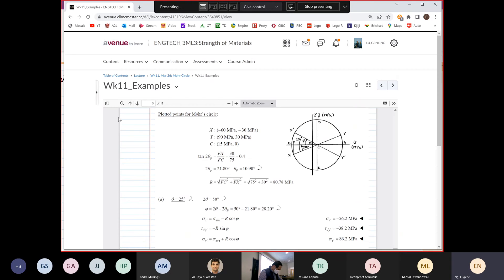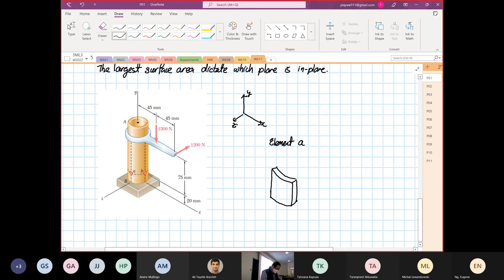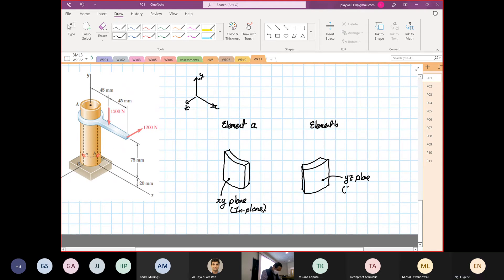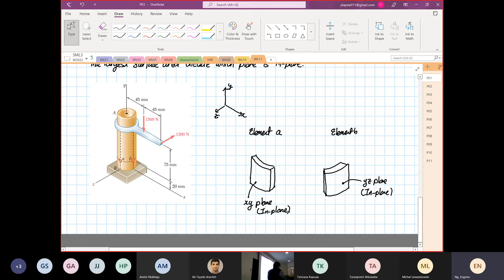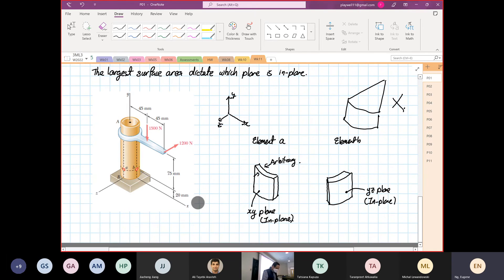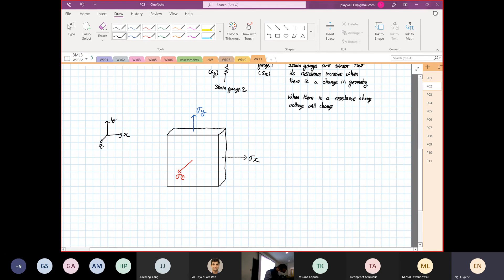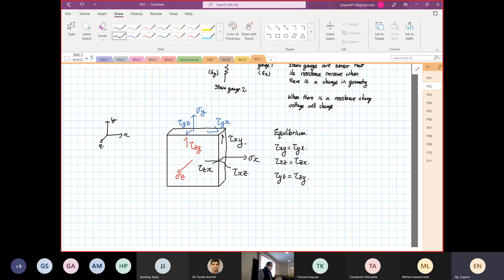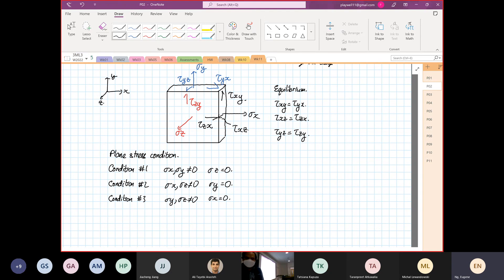Wk11 2D 3D Mohr P02